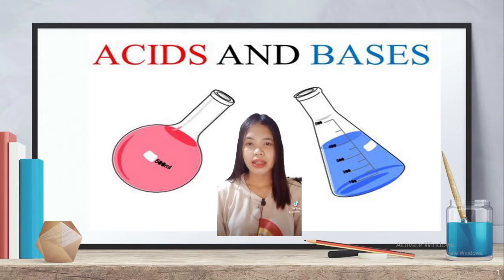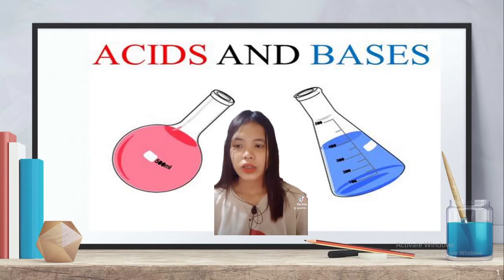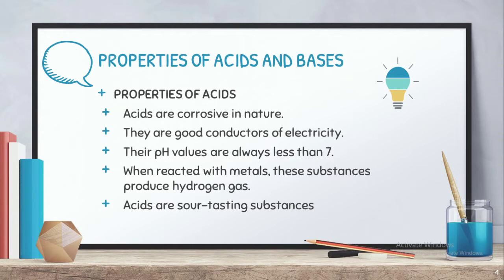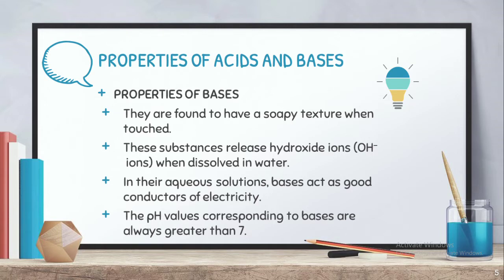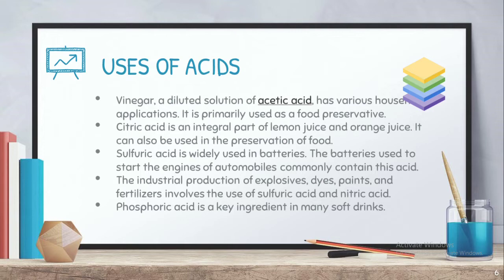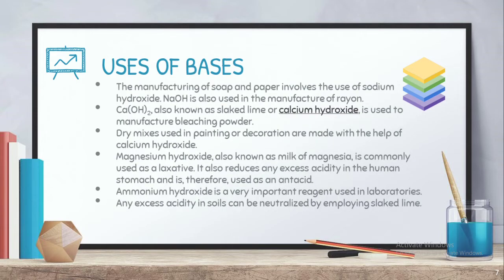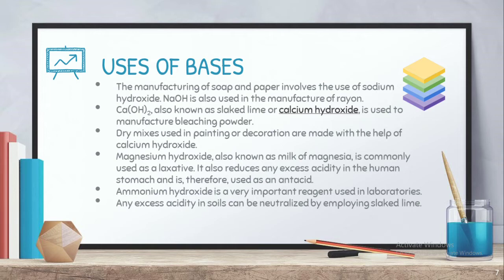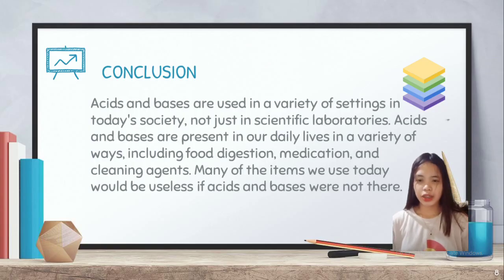JUMALON, JACKIELOU B. (ACT+8)